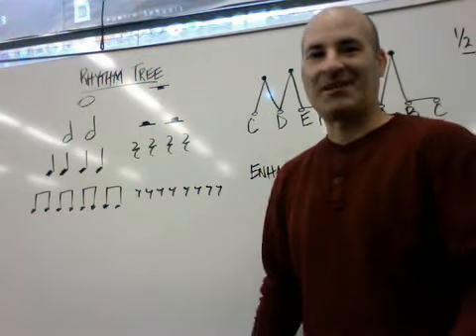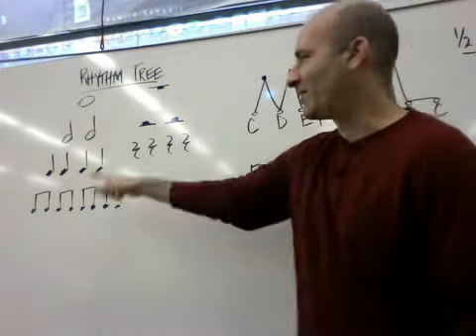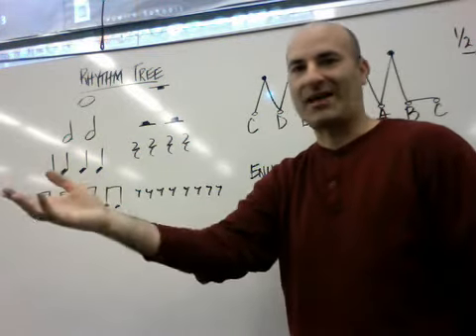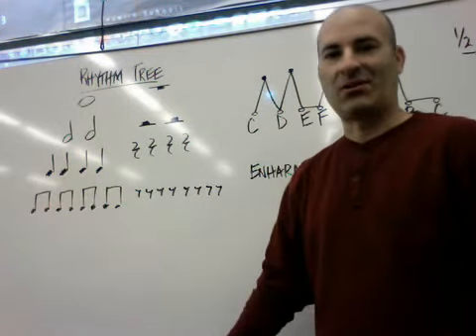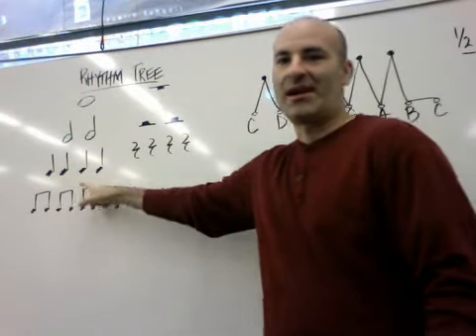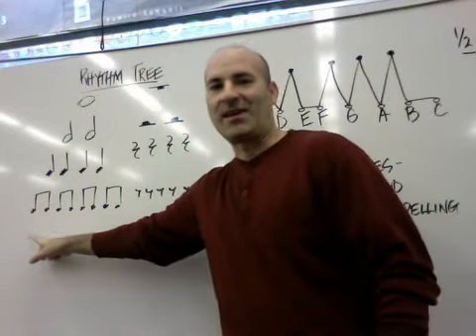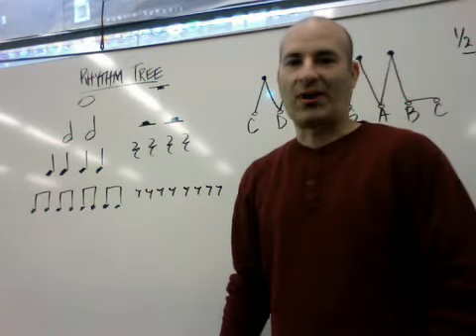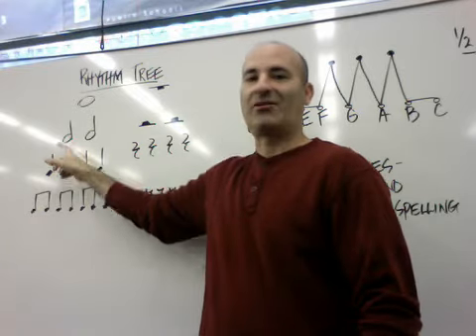Music Theory Week 3 Review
Rhythm Tree